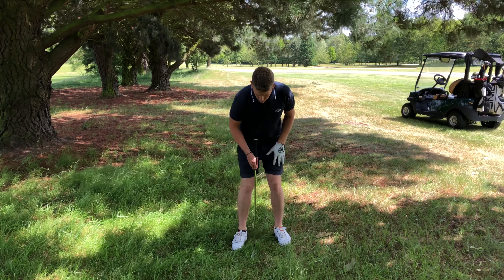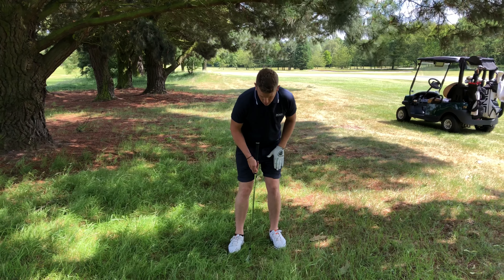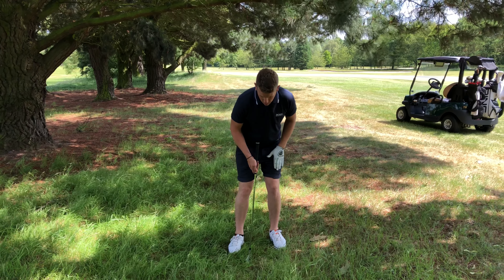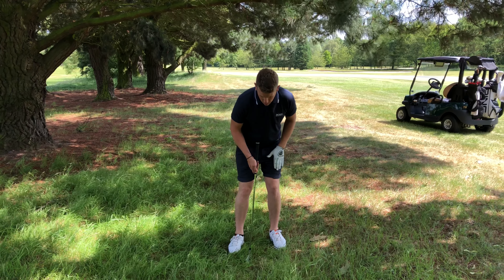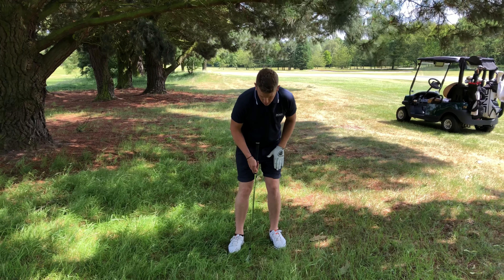PLAY THE LOW GOLF SHOT, UNDER THE TREES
In this video, Professional Golfer, Neil Wain demonstrates how to hit the low golf shot. This shot is perfect when escaping from the trees.

For lesson enquiries please get in touch